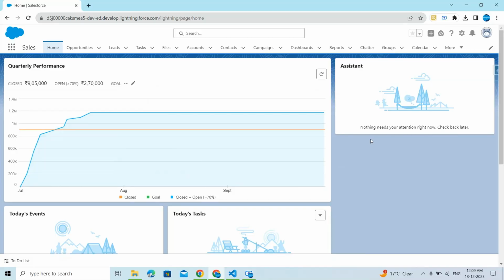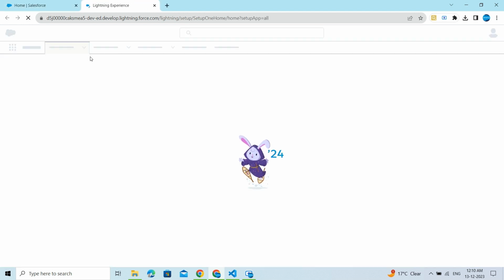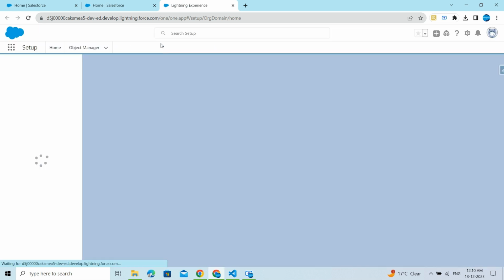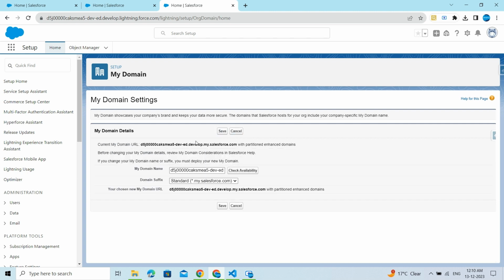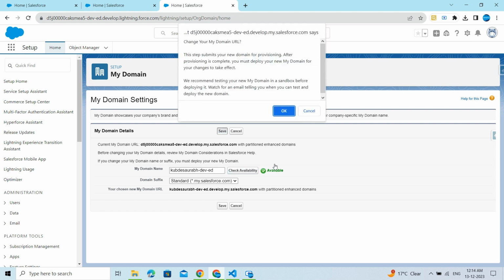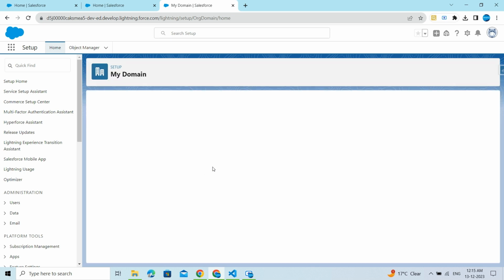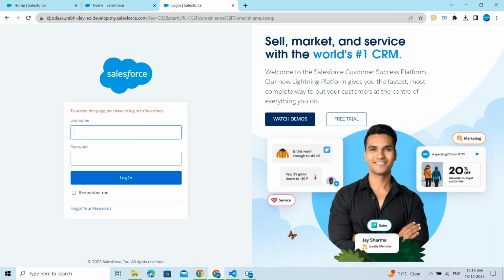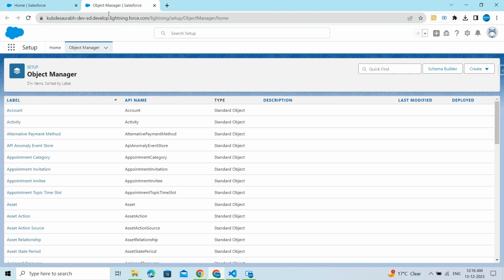Change Salesforce Org Domain | My Domain | Admin